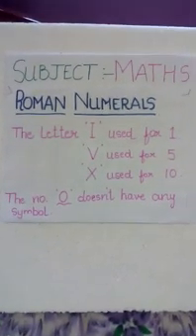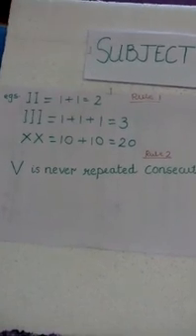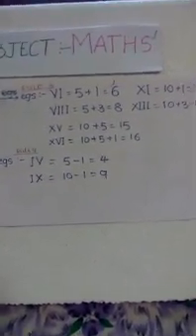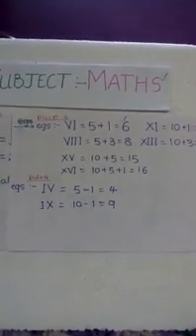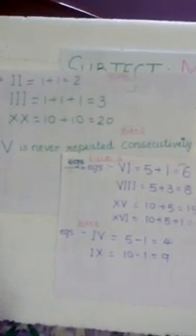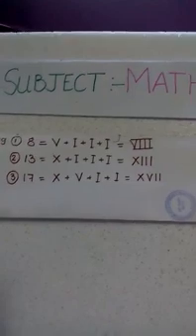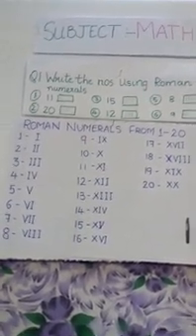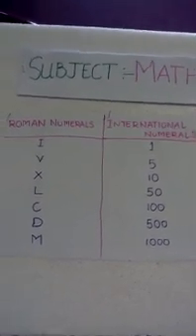27 April 2020